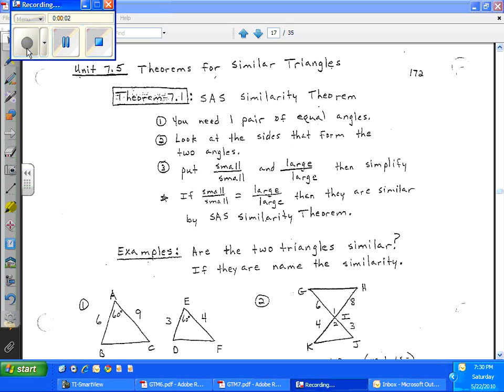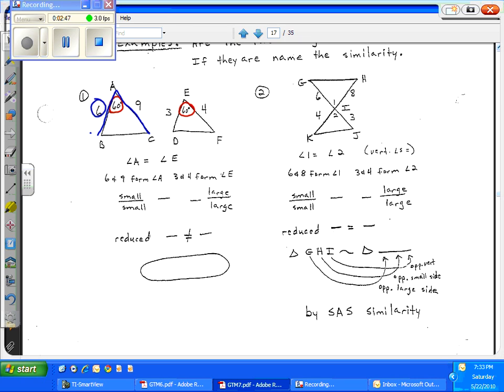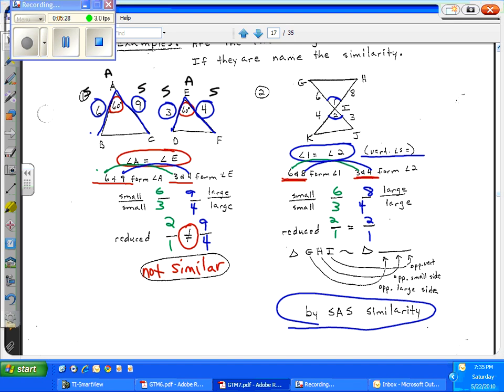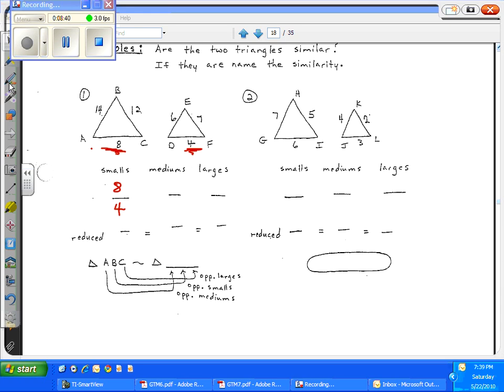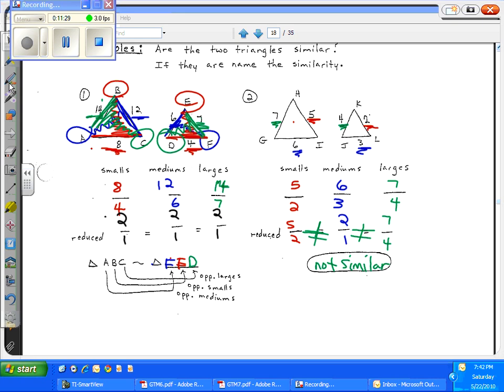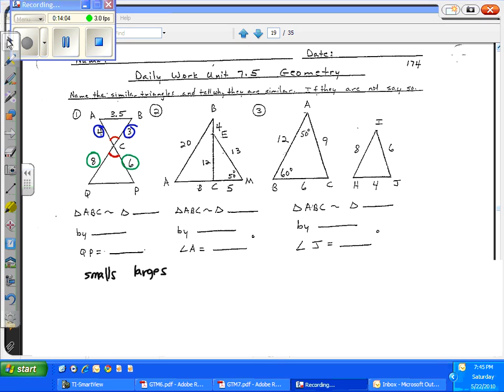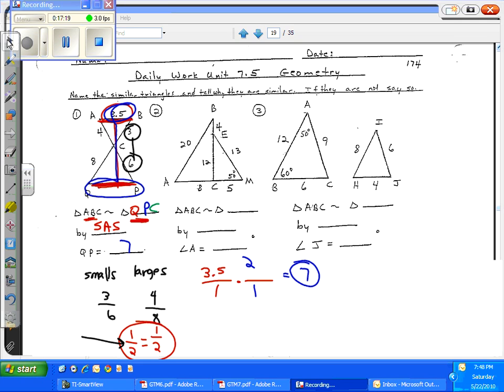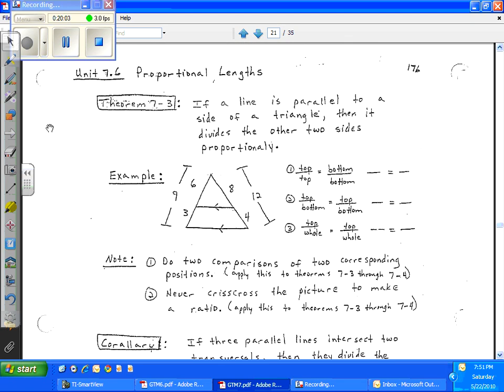Geometry Lesson 7.5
SSS and SAS Similarity